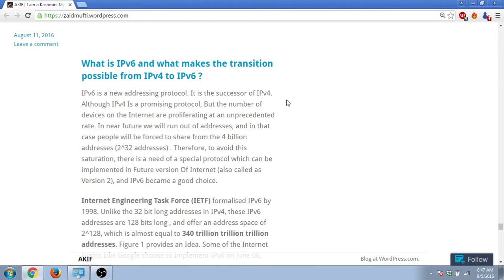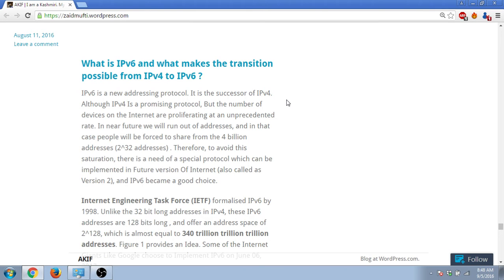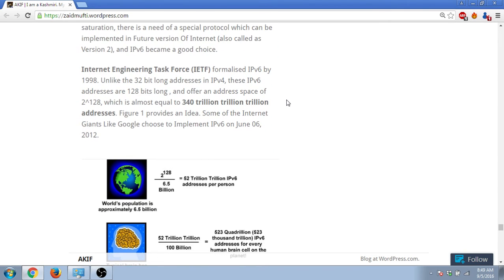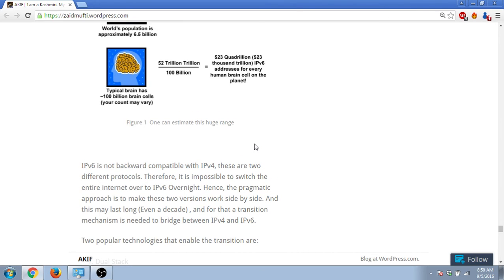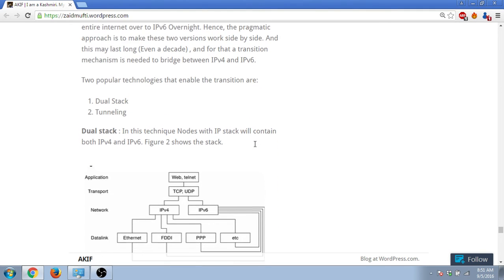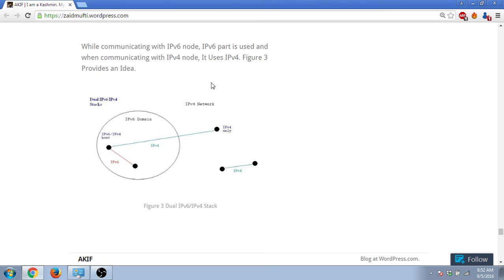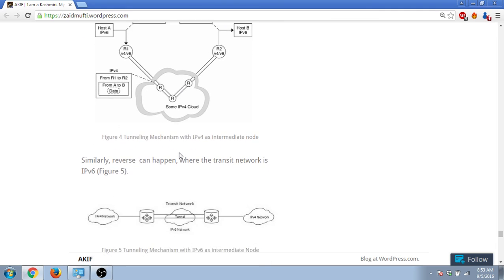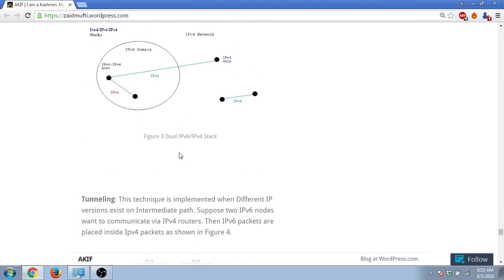IPv6 and transition from IPv4 to IPv6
IPv6 is a new addressing protocol. It is the successor of IPv4. Although IPv4 Is a promising protocol, But the number of devices on the Internet are proliferating at an unprecedented rate. In near future we will run out of addresses, and in that case people will be forced to share from the 4 billion addresses (2^32 addresses) . Therefore, to avoid this saturation, there is a need of a special protocol which can be implemented in Future version Of Internet (also called as Version 2), and IPv6 became a good choice.